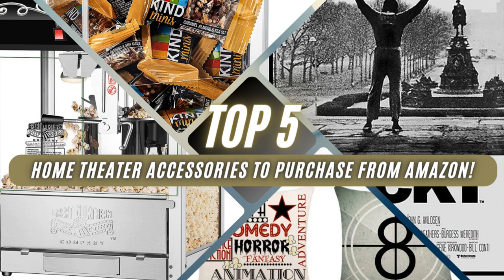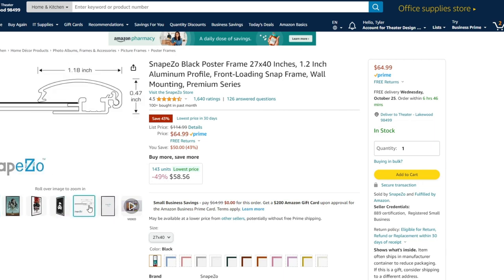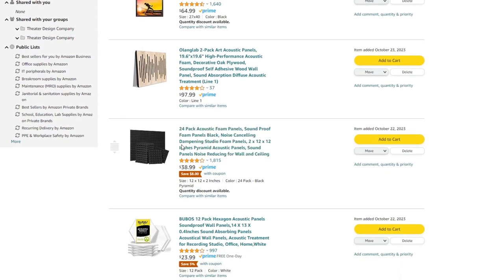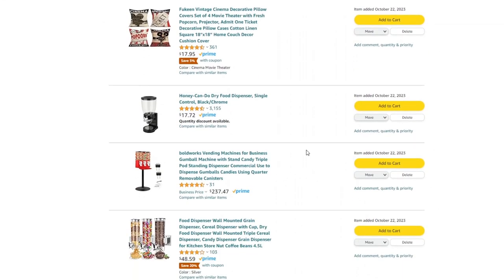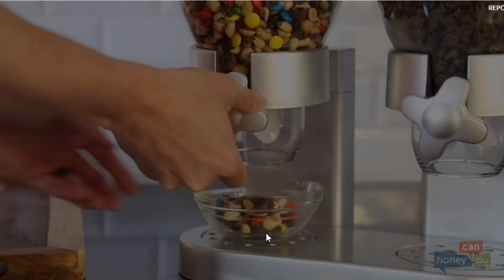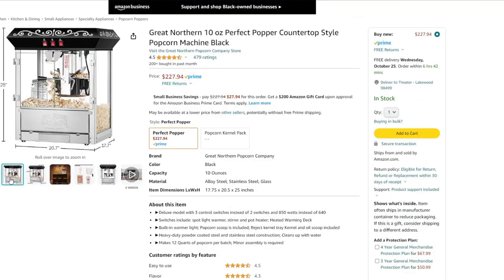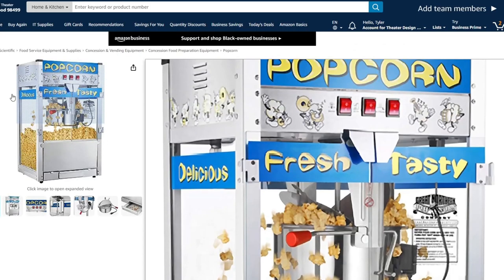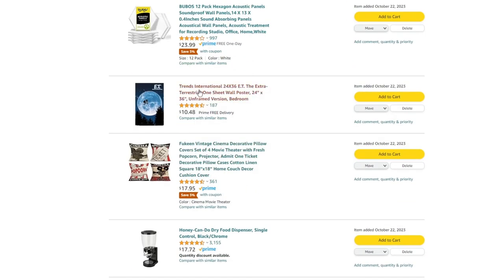Top 5 Home Theater Accessories - Popcorn Machine to Movie Posters.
Number 1 - Movie Poster Frame

Number 3 - Pillows

Chapters:
00:00 Introduction
00:23 #1 Movie Poster Frame
01:48 #2 Acoustic Panels
02:49 #3 Pillows
03:15 #4 Candy Dispenser
04:26 #5 Popcorn Machine